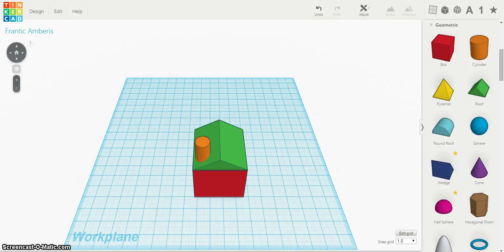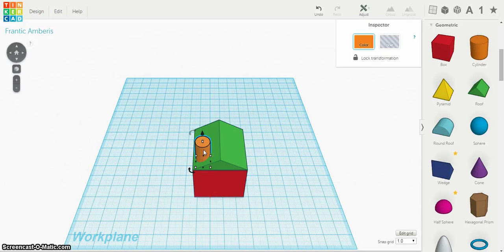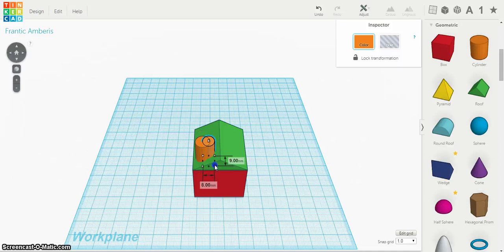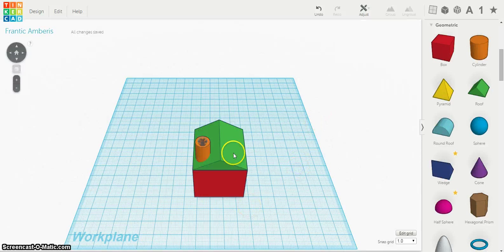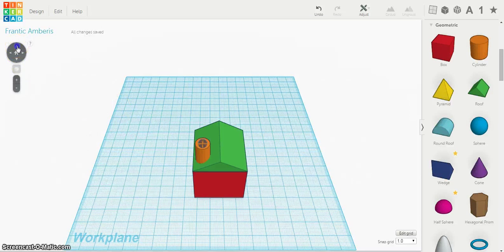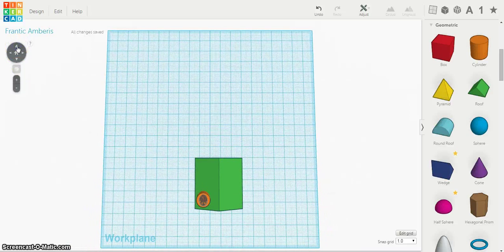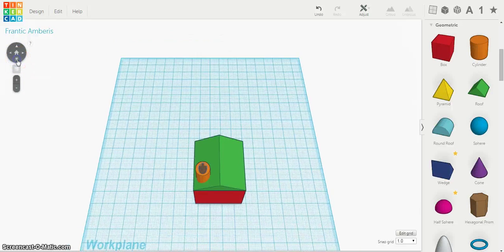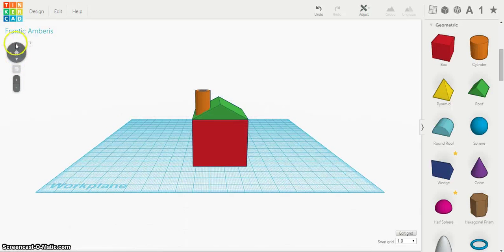Tinkercad duplicating an object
Tinkercad basics